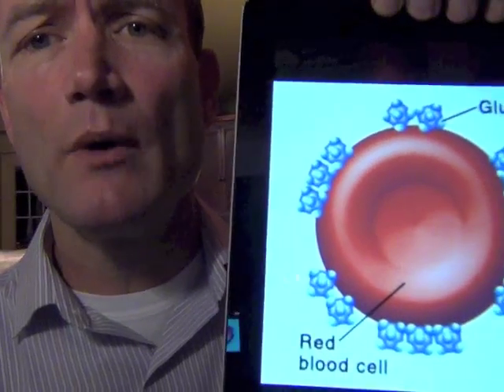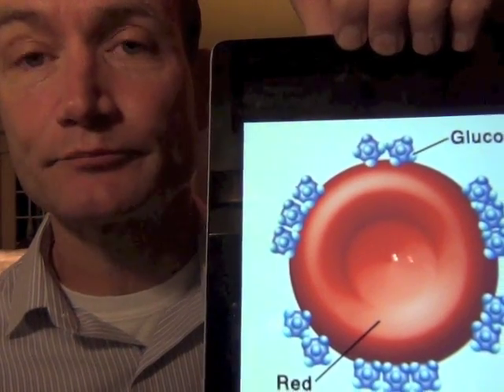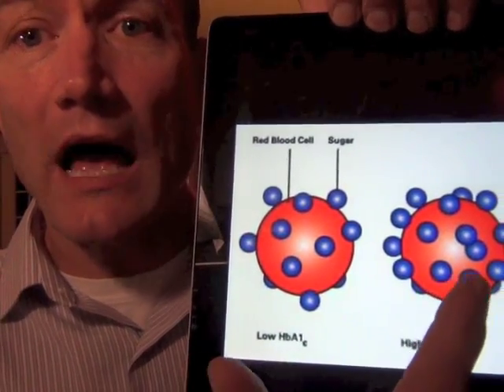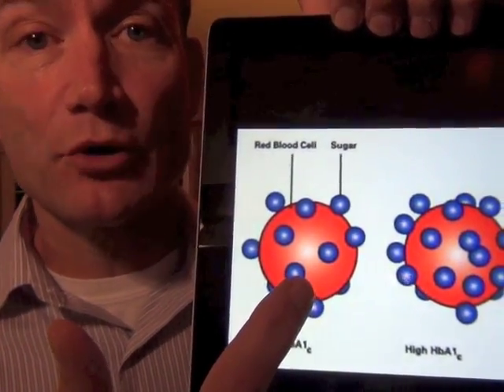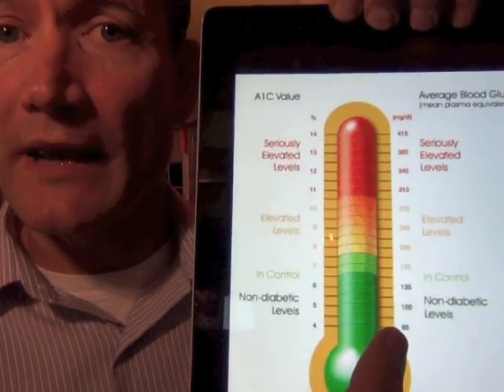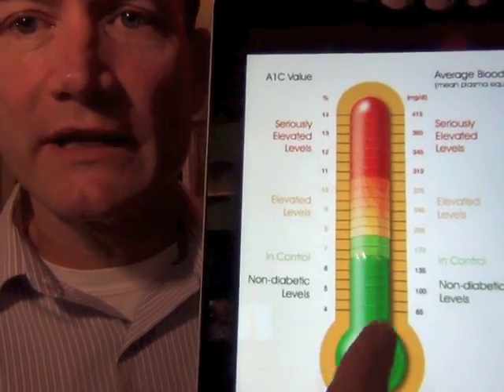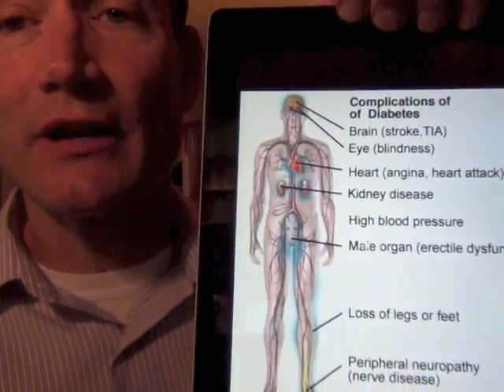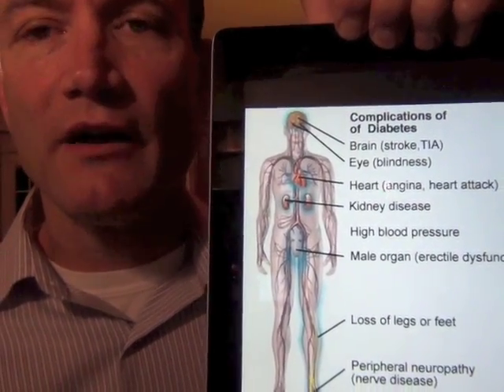Hemoglobin A1C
1) The Hemoglobin A1C blood test measures your average blood glucose control over the past 2-3 months.
2) The test works by looking at how sugar coated is the hemoglobin in the red blood cells, with red cells only lasting 3 months we have 3 months of blood sugar "memory"
3) If you are achieving the A1C goal set by you and your doctor you are much less likely to suffer from the bad complications of diabetes.